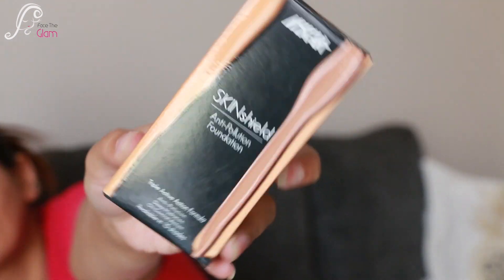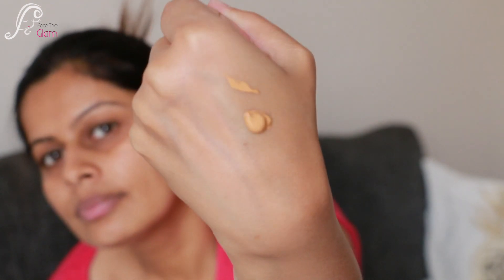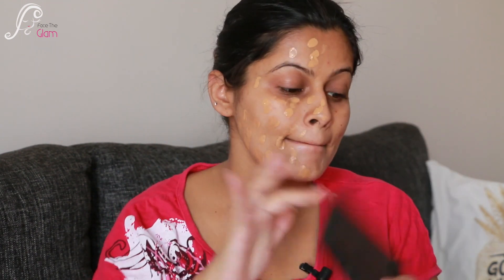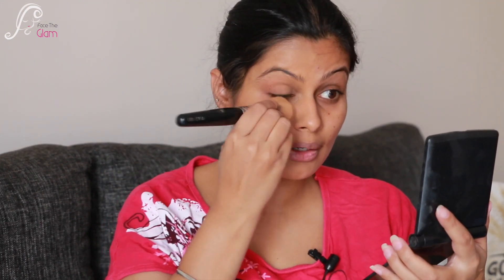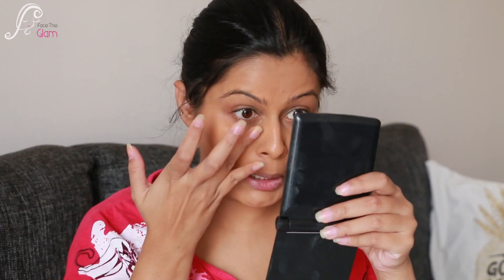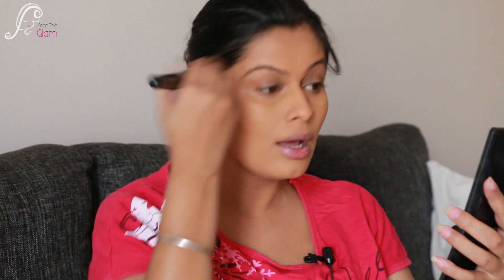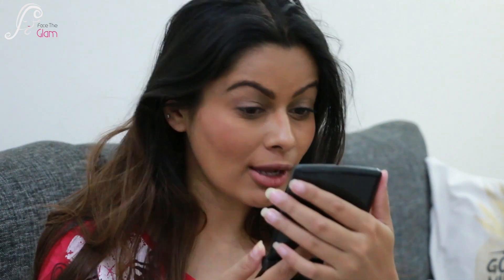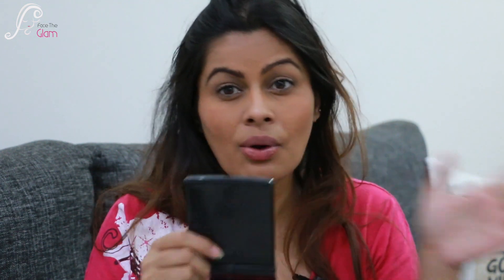Nykaa SkinShield Anti-Pollution Matte Foundation Review + Wear Test | Kavya K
facetheglam

kavyakainth

Musically: @kavyakainth